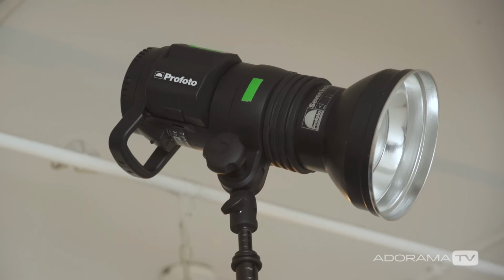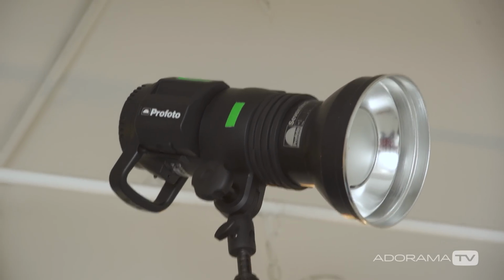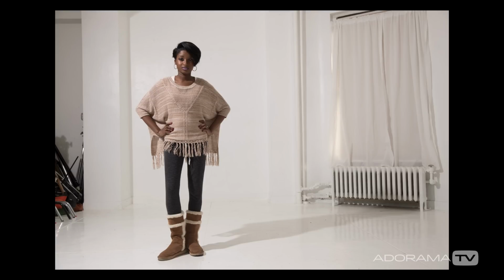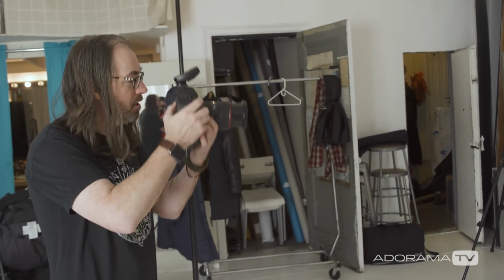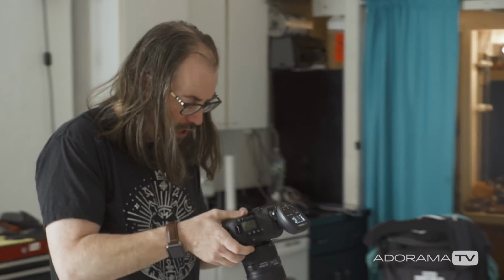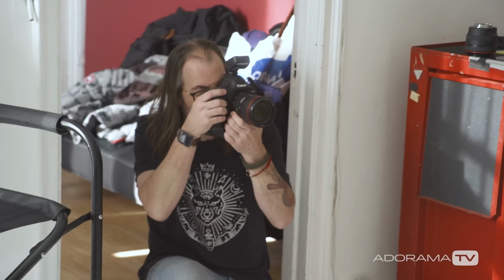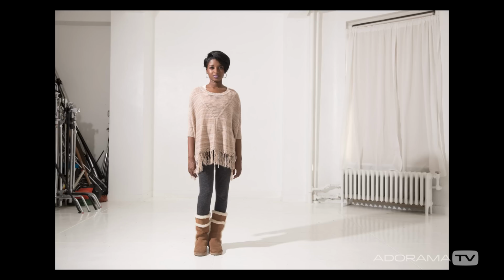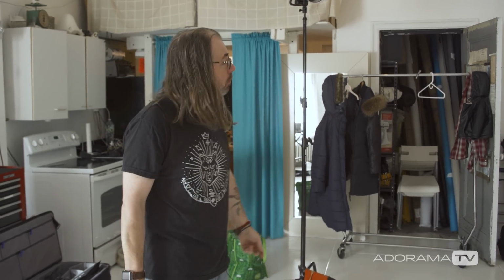Da Vinci Shadows: OnSet ep. 122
Join Daniel Norton OnSet as he take a tip from an old master on lighting.